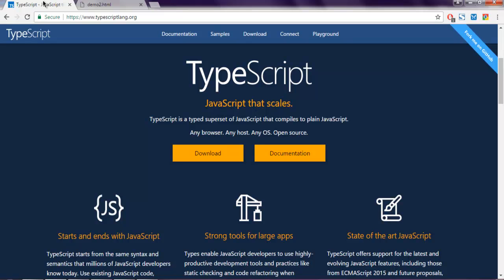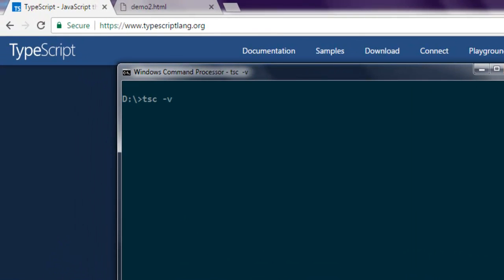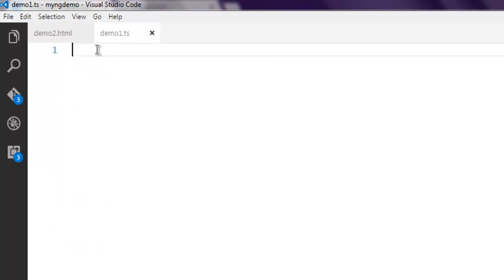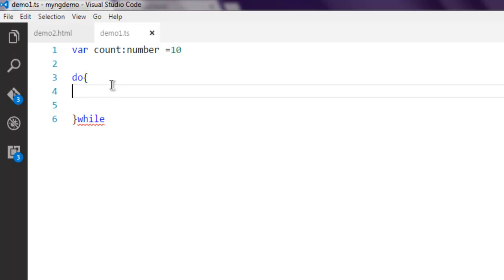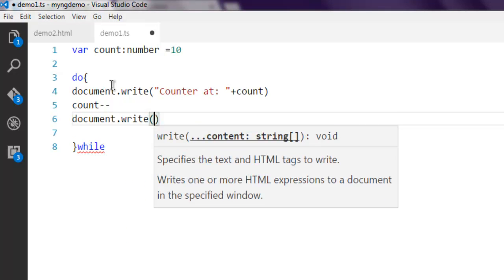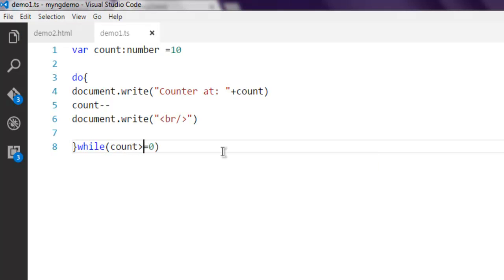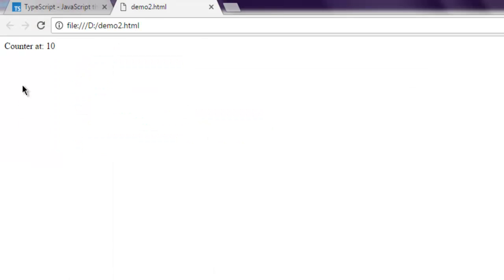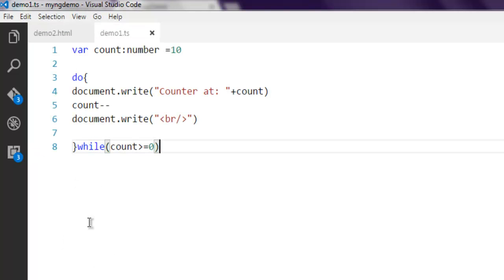TypeScript do while loop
Learn how to Create Do While Loop in Typescript.